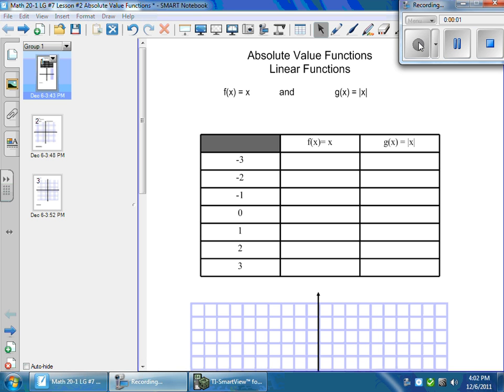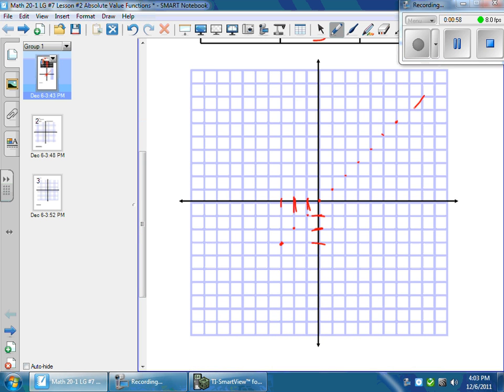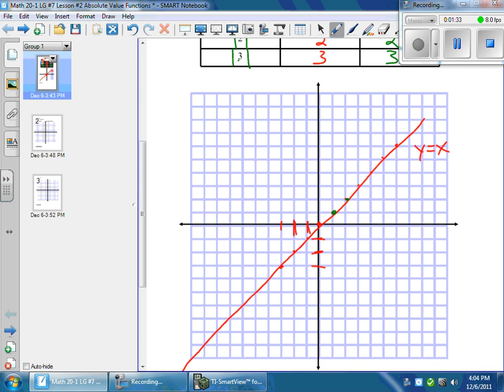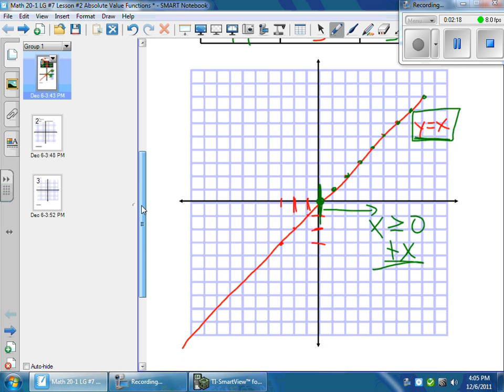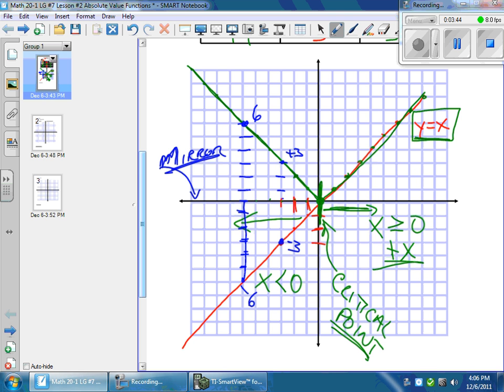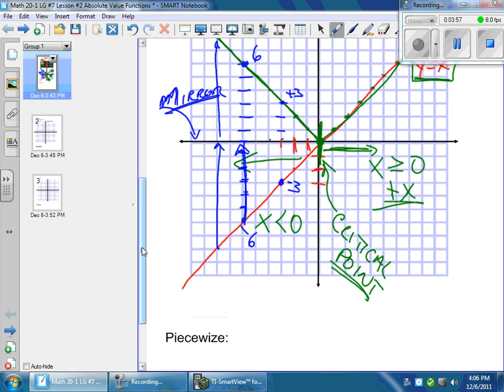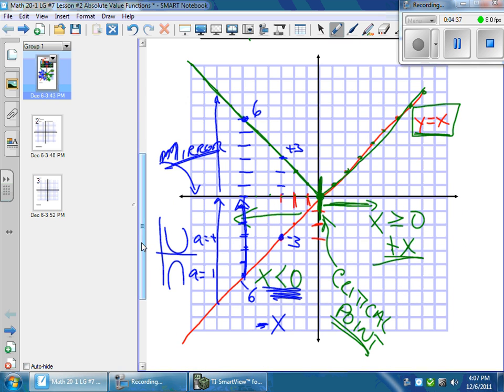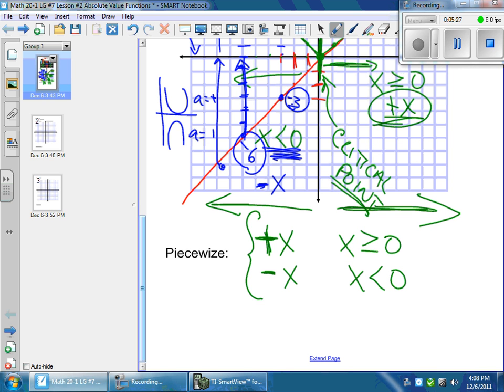LG 07 Lesson 2 Absolute Value Functions Part 1